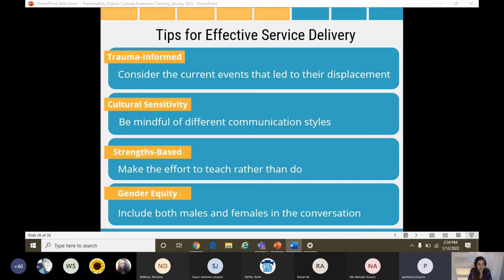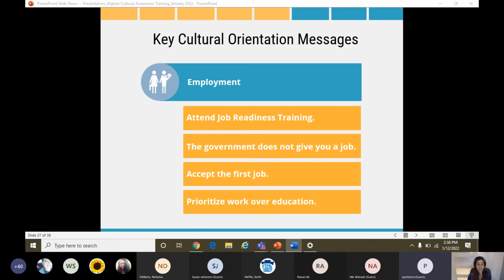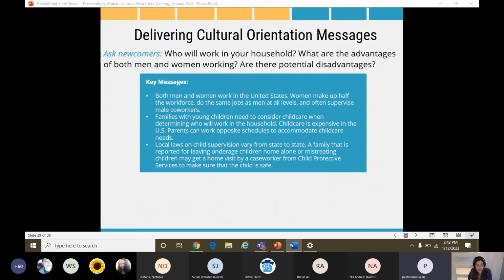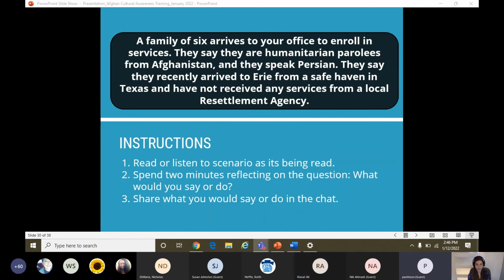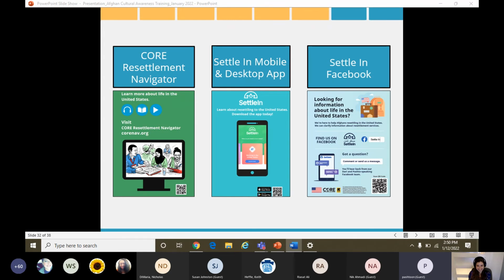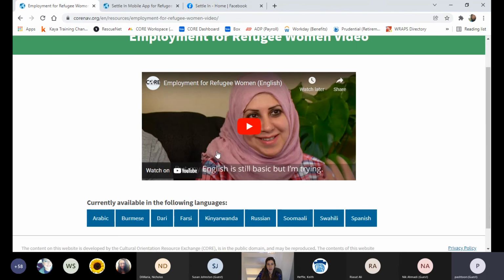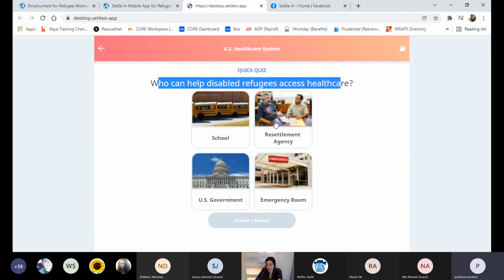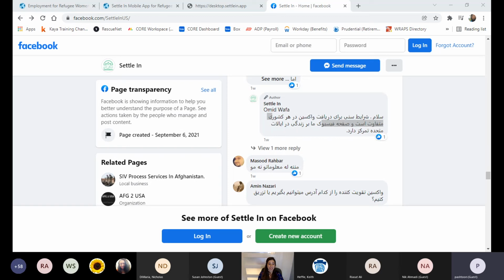Afghan Cultural Awareness Training Part 2